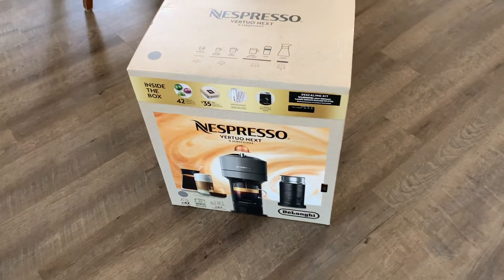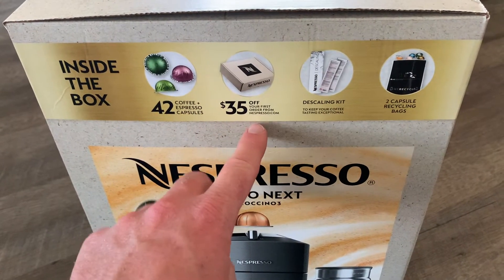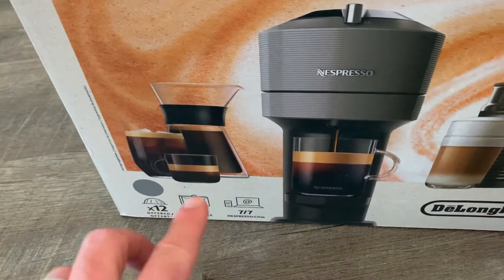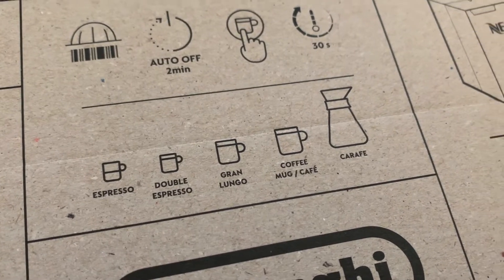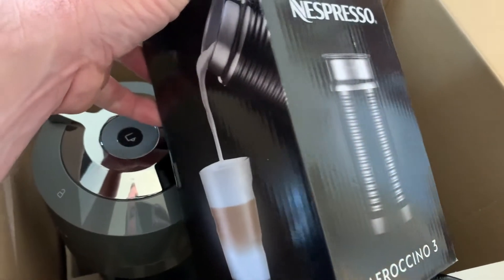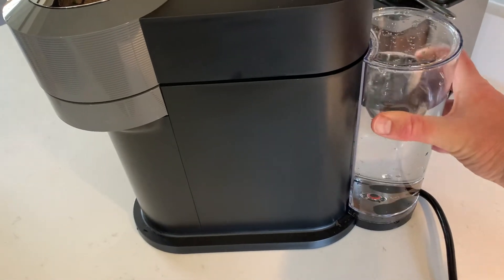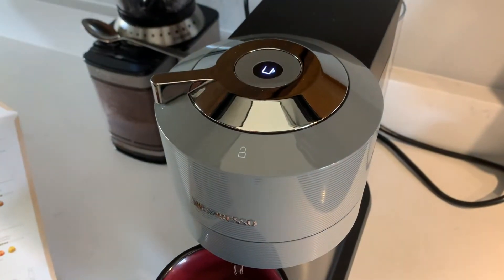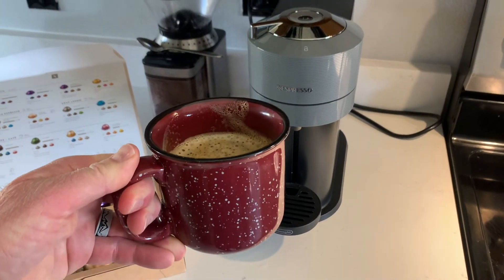Nespresso Vertuo Next From Costco- Unboxing, Setup and Review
Nespresso Vertuo Next on Amazon

In this video we will unbox, walk through the set up process, and give our quick review on the Nespresso Vertuo Next coffee machine. We purchased this Nespresso from Costco, which came with multiple extras including coffee pods, and milk frother, and other accessories. In the video you see exactly what is included as well as the steps needed to set up the coffee machine for the first time.